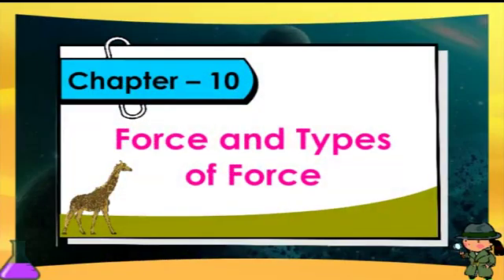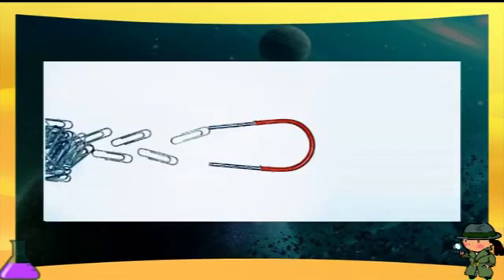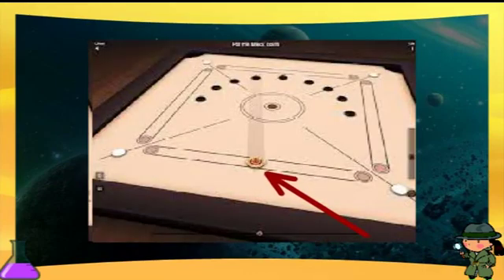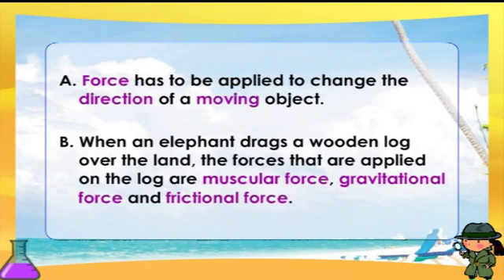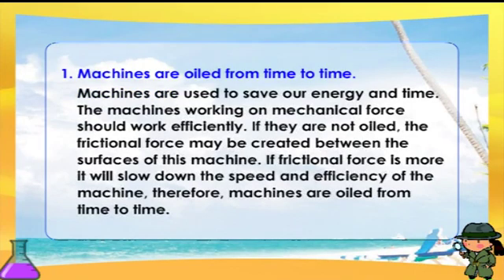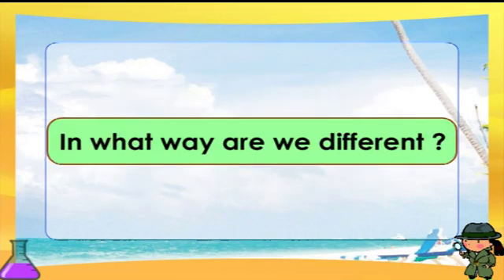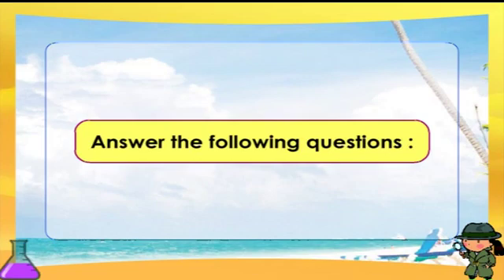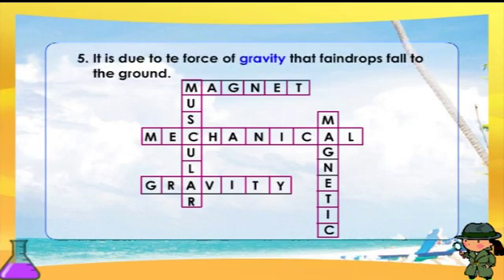10 FORCE AND TYPES OF FORCE